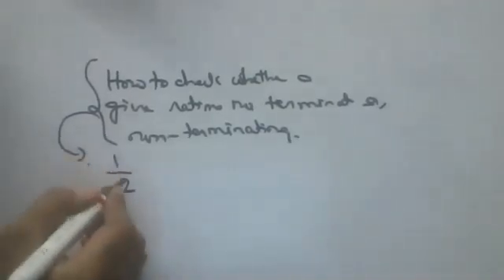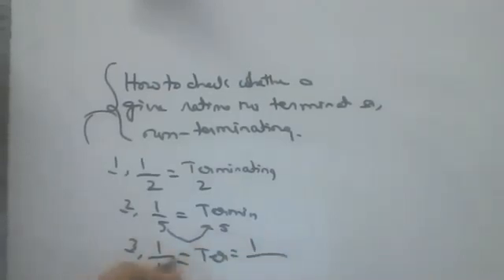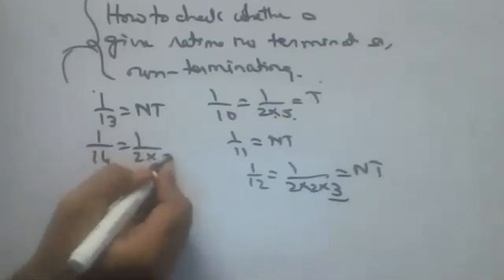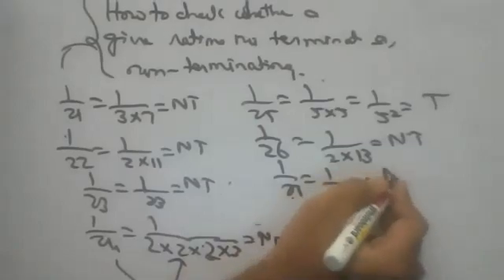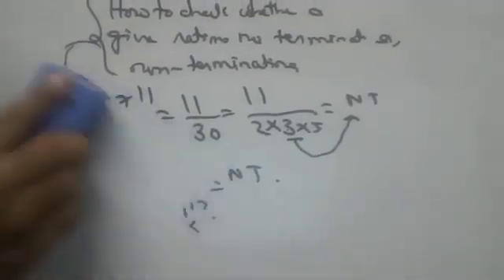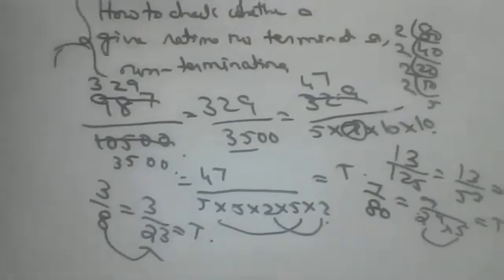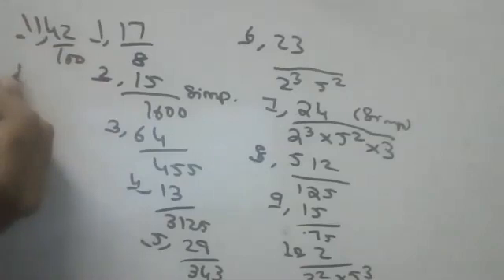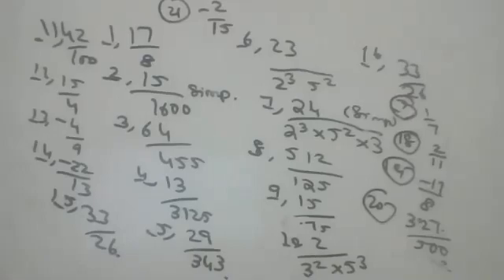how to check numbers terminating or non terminating part 1 real numbes 1.4 exercise egs work sheet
work sheet link

17/8

64/455

29/343

15/1600

13/3125

23/2^3 × 5^2

7/8

189/125

49/500

2139/1250

23/8

125/441

35/50

77/210

129/2^2.  5^3.  7^17

987/10500

3/8

13/125

7/80

14568/625

129/2^2. 5^7

257/5000

33/2^2.  5

14587/1250

27/ 2^3. 5^4. 3^2

part 2
how to convert terminating to decimals
pls watch the link video
denominator
if only 2 or 5 or 2 and 5 are there
then it is terminating
if not non terminating
when it is terminating we have to change it into decimal without division
by miltiplying num and deno with suitable number 2 or 5
please check video
do all egs
real numbers 1.4 exercise
10th cbse maths ncert